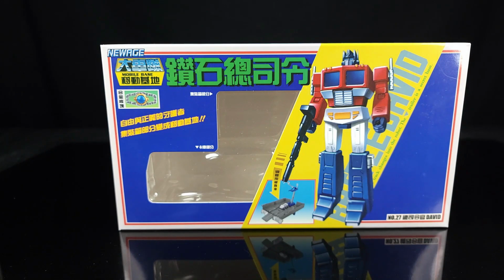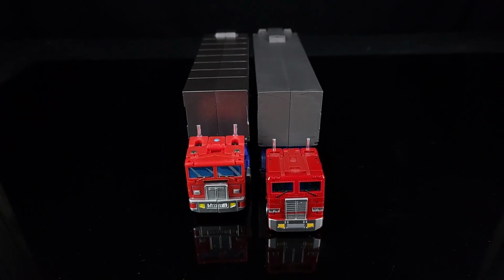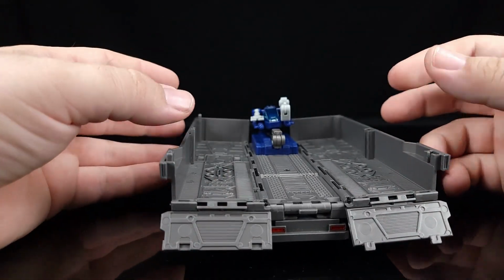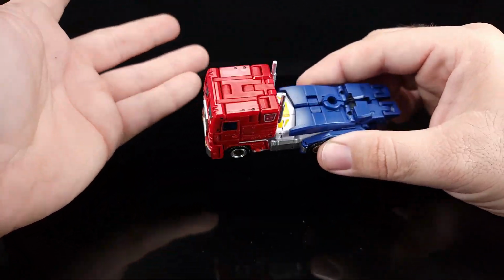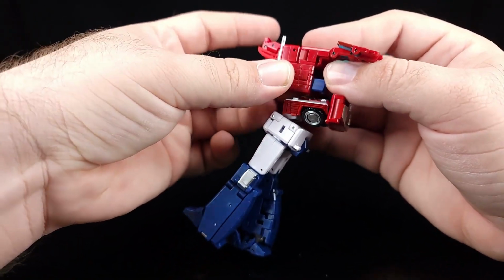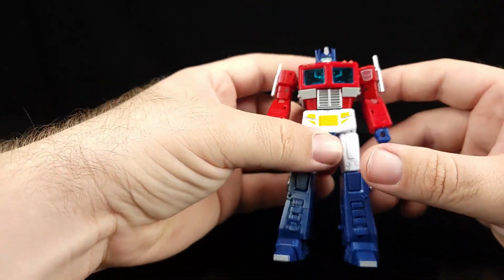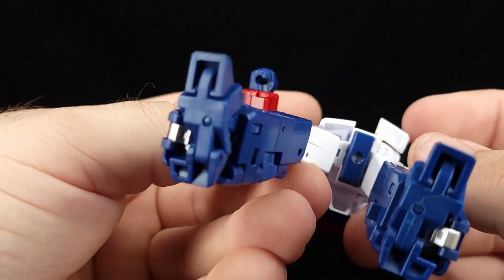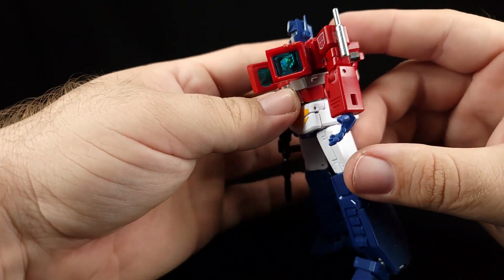NewAge Toys NO27 DAVID G1 OPTIMUS PRIME: SHOKY REVIEWS TRANSFORMERS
NewAge finally released their new Legends scale Optimus Prime. Is it any good?